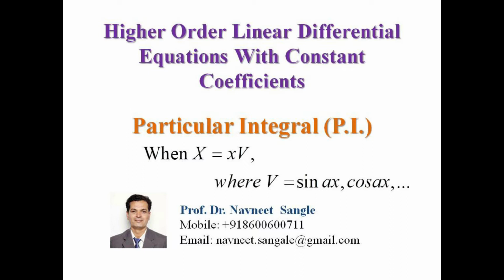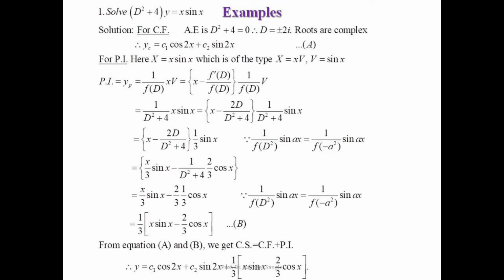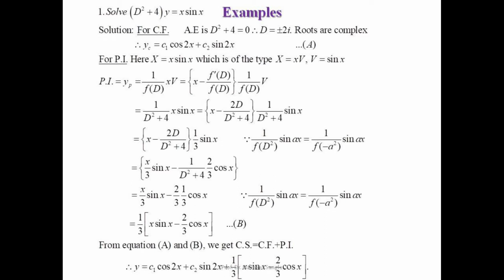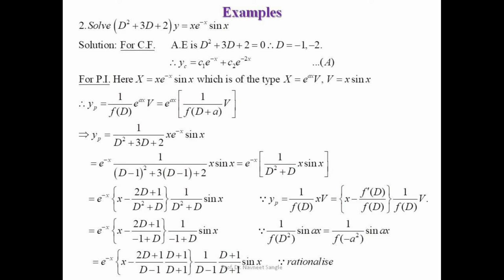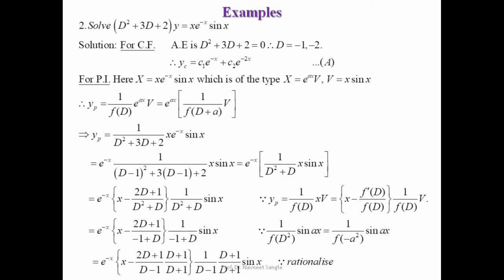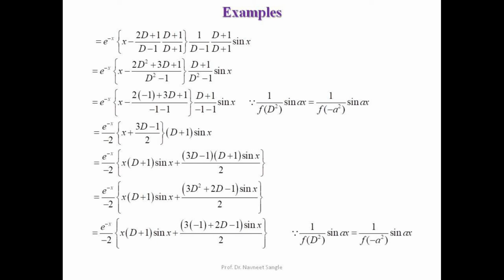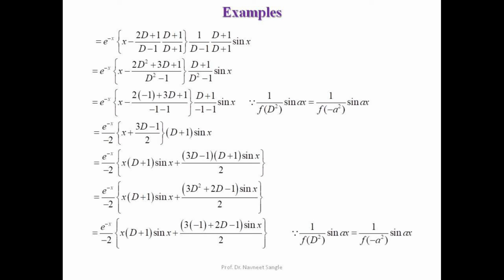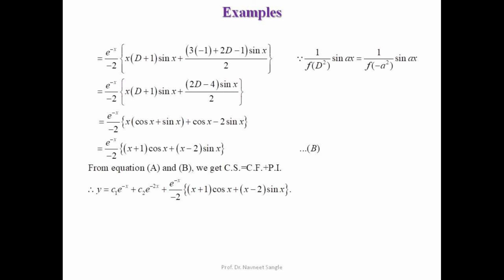Particular Integral Type -V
To solve Linear Differential Equation (LDE)
TO solve Particular Integral Type -V